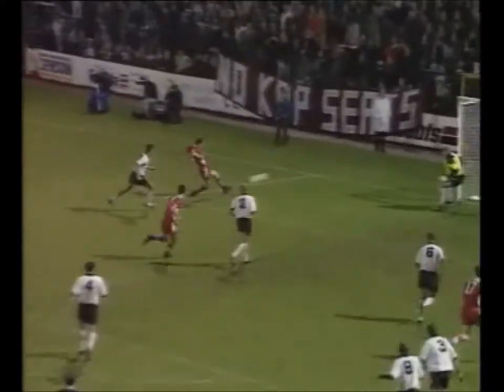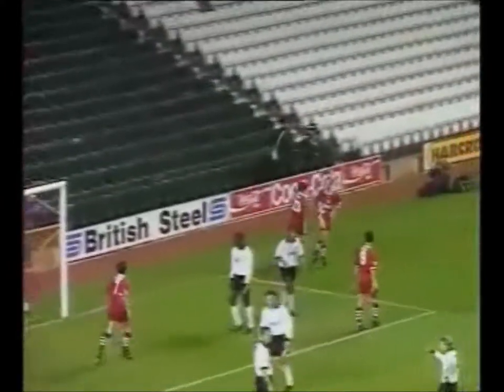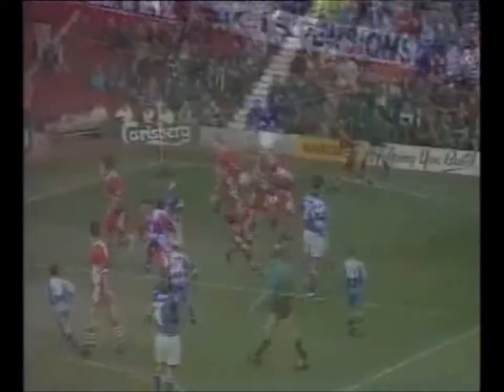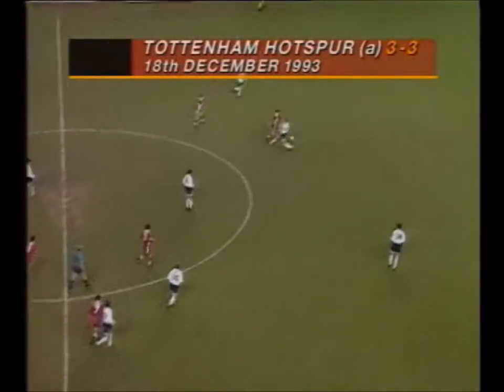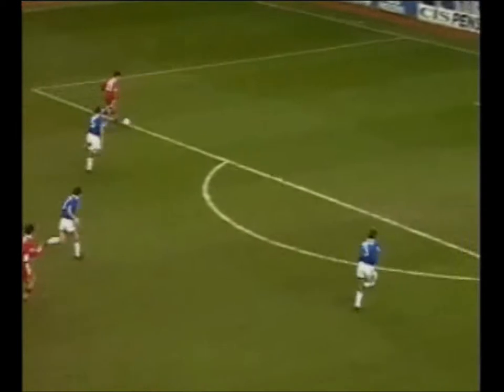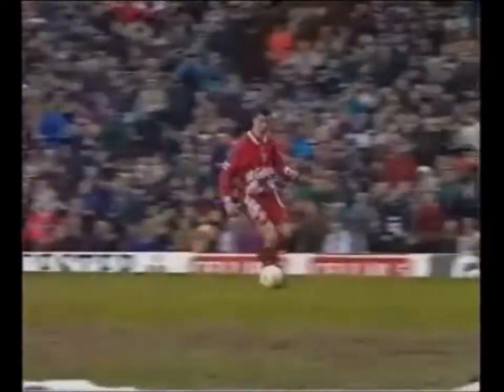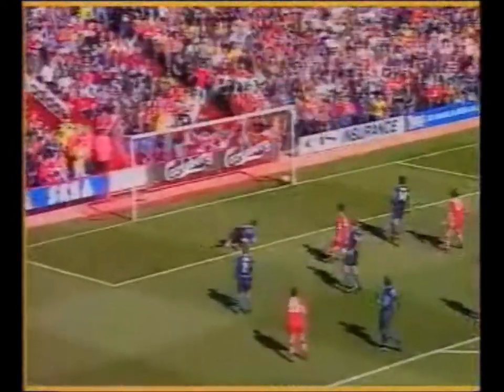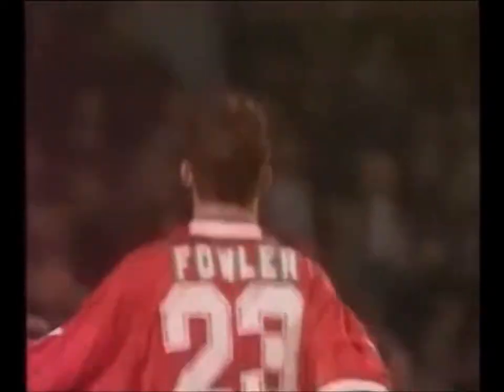Robbie Fowler's first 25 goals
A merge of videos downloaded years ago from an East-Asian fan website named something like "Fowler is god".